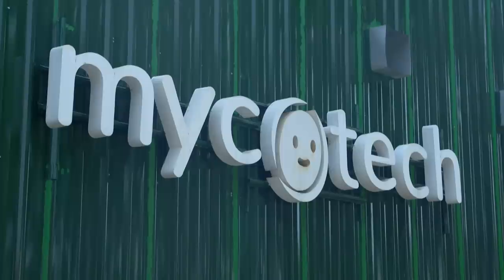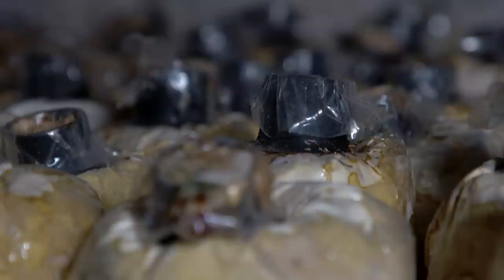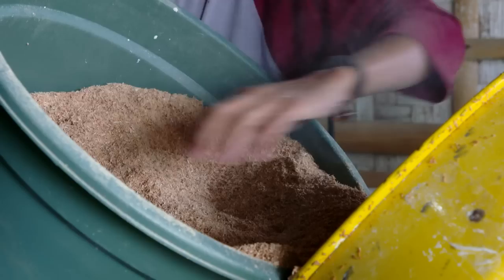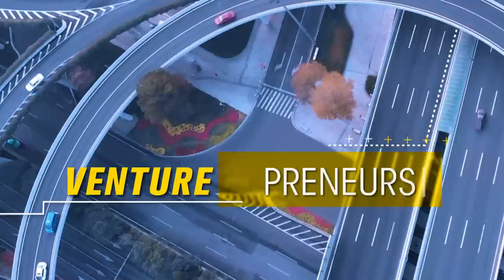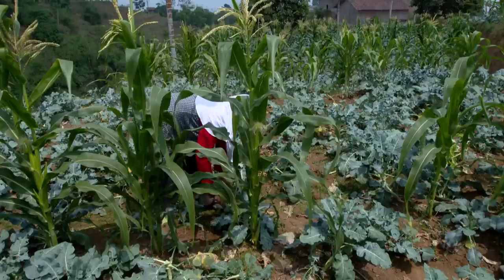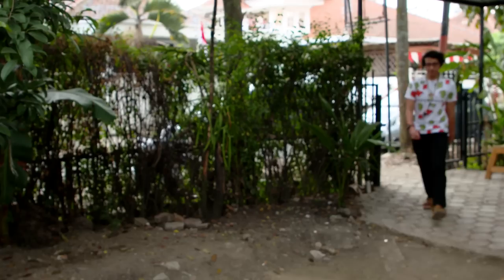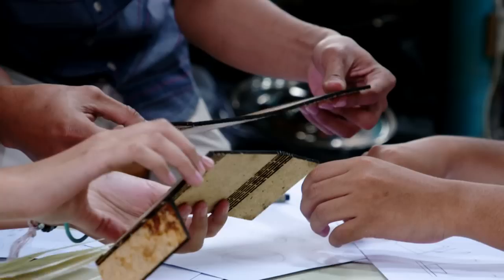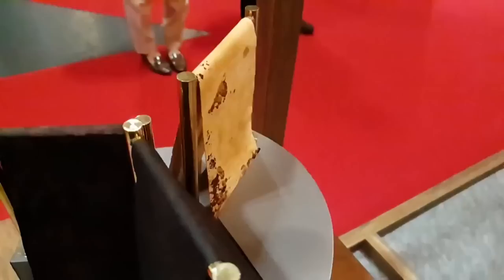Mushrooms Are Now The New Leather! | VenturePreneurs | Full Episodes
Orders for their leather material made out of mushrooms are coming in thick and fast. Based in Bandung in Indonesia, Mycotech must figure a way to raise cash quickly to meet demand.

About VenturePreneurs
This series looks at the challenges that fledgling ventures face if they choose to go global and why some companies take the leap. Follow the founders of each company as they navigate key goals and examine whether they succeed in meeting the real-time challenges of product development and sales that they set for themselves. Through the series, find out what it's like doing business in 12 new cities while chasing a dream of creating a successful Asian brand.